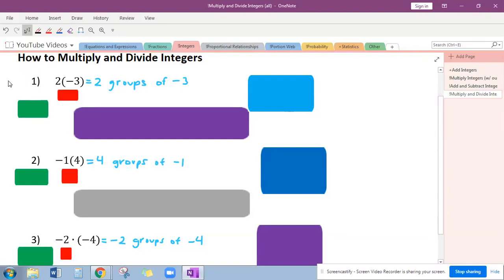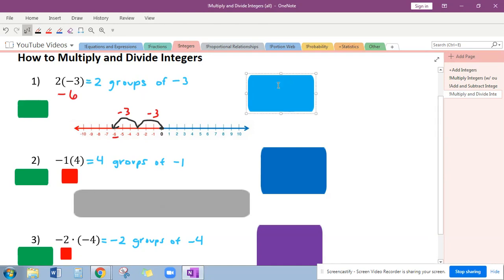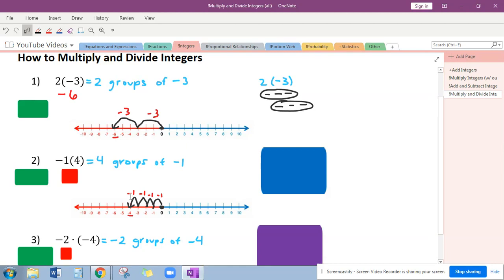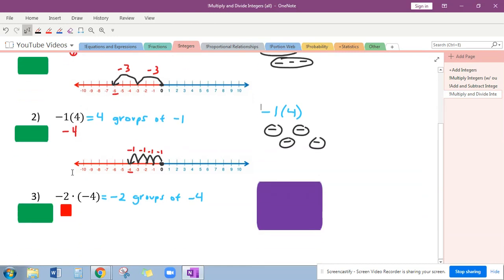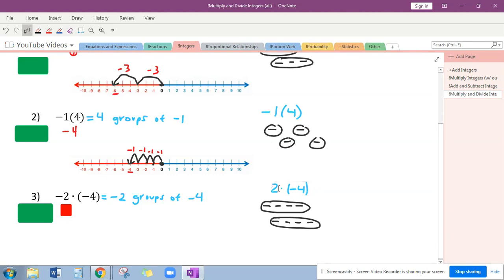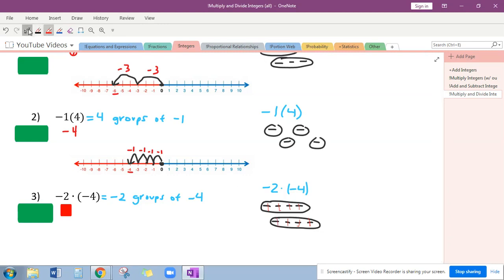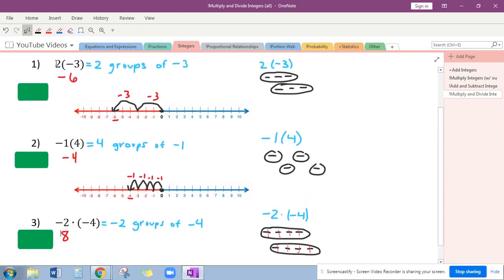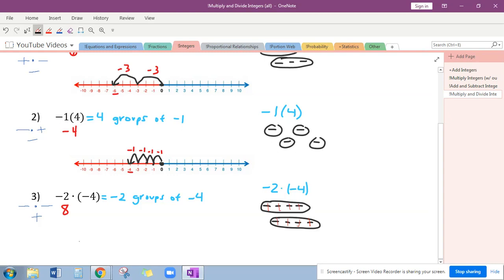How to multiply and divide integers